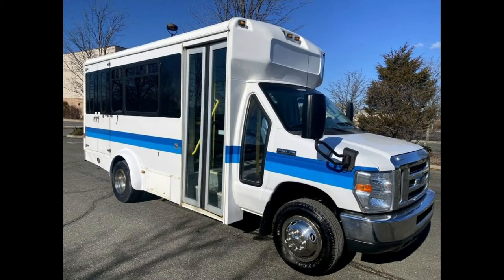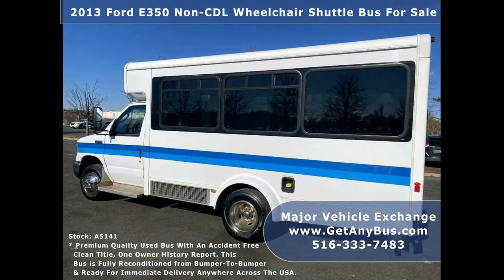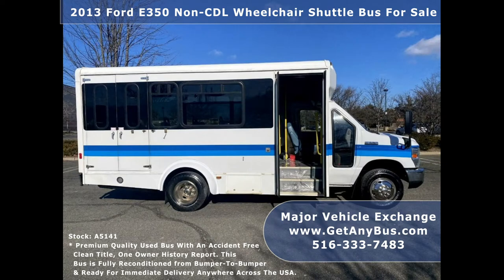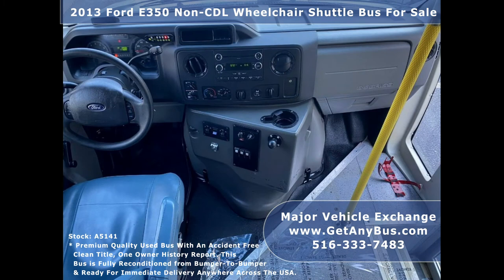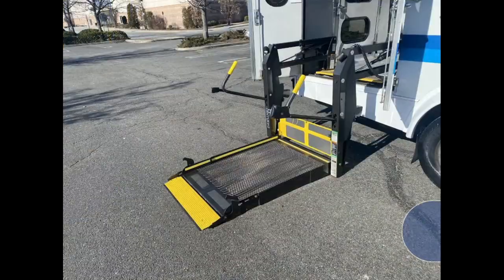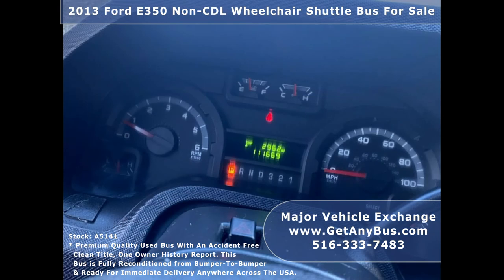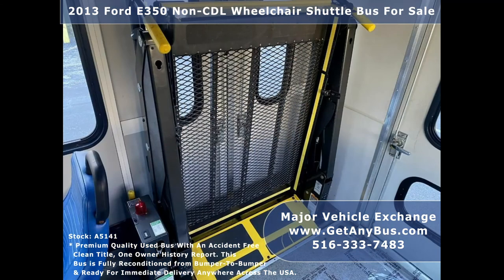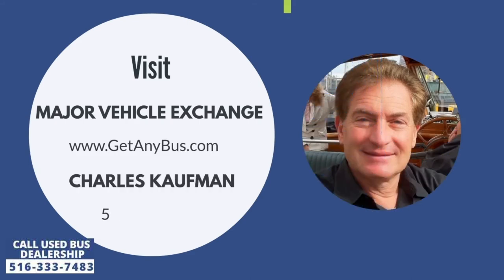Used Buses For Sale | 2013 Ford E350 Non-CDL 2 Wheelchair Shuttle Bus For Sale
2013 Ford E350 Non-CDL 2 Wheelchair Shuttle Bus For Sale
For Adult Church Senior & Medical Transport
Condition Used Clear Title
Miles 111,517
Drivetrain
Exterior Color  White
Interior
Stock # A5141
VIN # 1FDEE3FL0DDB36584
Some of our used vehicles may be subject to unrepaired safety recalls. Check for a vehicle’s unrepaired recalls by VIN
Vehicle Overview
FORD E-350 NON-CDL WHEELCHAIR LIFT SHUTTLE BUS

 TRITON 5.4L V-8 ENGINE & AUTOMATIC TRANSMISSION WITH OVERDRIVE.

NON-CDL MINI SHUTTLE BUS WITH WHEELCHAIR LIFT

  FORD 5.4L V-8 TRITON ENGINE & AUTOMATIC TRANSMISSION WITH OVERDRIVE.

MAJOR VEHICLE EXCHANGE HAS RECONDITIONED MINIBUSES, SHUTTLE BUSES, AND PARATRANSIT WHEELCHAIR VANS FOR SALE READY FOR DELIVERY.

HIGH CAPACITY FRONT & REAR AIR CONDITIONING AND HEAT - 6 PASSENGER SEATS WITH SEAT BELTS - BRAUN WHEELCHAIR LIFT  - AM/FM/CD STEREO - ANTI-LOCK BRAKES.
COMPLIMENTARY AIRPORT PICK UP OR DELIVERY ARRANGED ANYWHERE IN THE UNITED STATES.
Fully Reconditioned 2013/2014 Ford E-350 Non-CDL 6 passenger plus driver with 2 wheelchair positions minibus. Equipped with an economical and dependable Triton 5.4L V8 engine that delivers superb performance and power under load. This engine is well known for its economy and reliability. The bus is in great condition and has been thoroughly reconditioned, checked, and road-tested. This bus is very clean, fully equipped, and is ready for use. Its seating arrangement is perfect for Adult Daycare, Assisted Living Homes, Retirement Homes, Handicapped Mobility, Schools, and much more. Fully inspected and ready for immediate delivery. Clean title, accident-free, one-owner vehicle history report.

The automatic transmission shifts smoothly, and the drive train feels like new. All mechanical functions are in excellent working condition and all fluids have been checked and changed as needed. Comfortable accommodations for all passengers, including ice-cold front and rear air conditioning and a rear heating unit for the colder months. The tires are in very good to excellent condition. The exterior has just been detailed for an excellent appearance. The interior looks great and is very comfortable. Safety equipment is located throughout the bus includes seatbelts for all passengers.